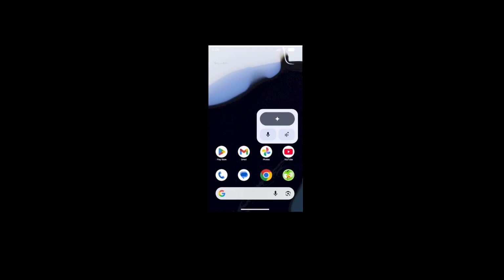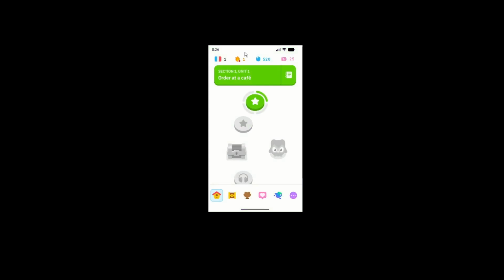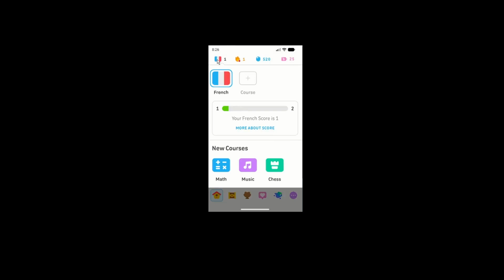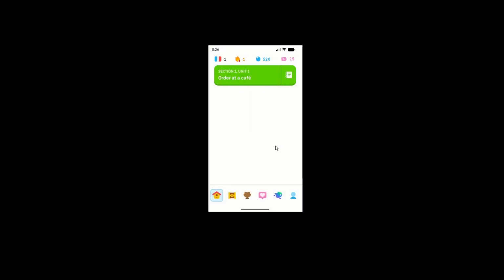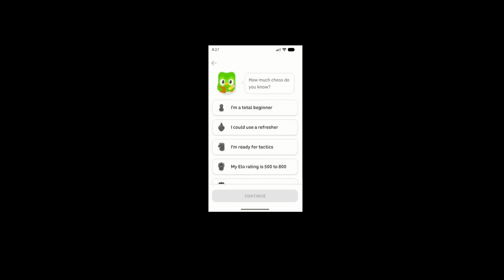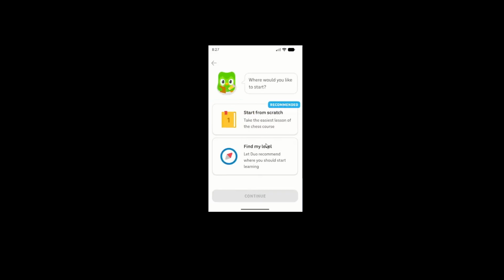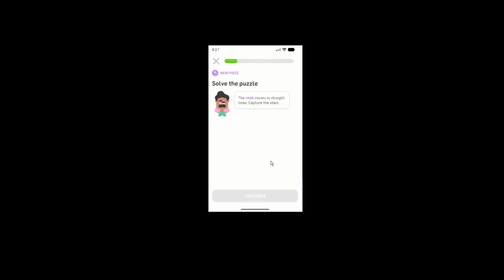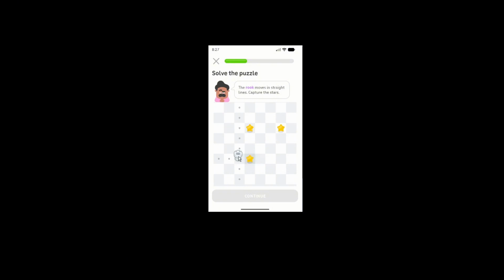How to Play Chess on Duolingo (2026)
Hey friends, in today's short video I'm going to show you exactly how to find and start playing chess on Duolingo — perfect for learning the game step by step.